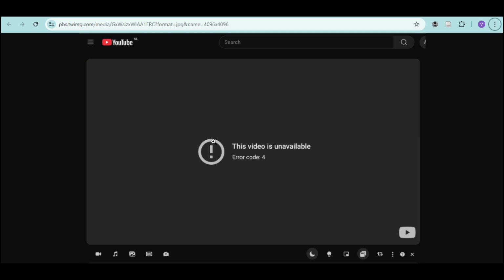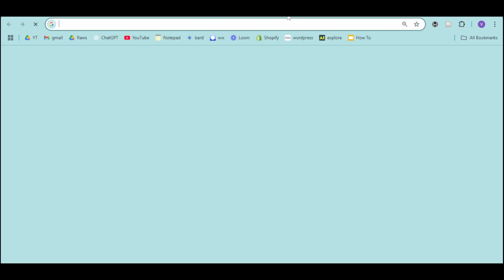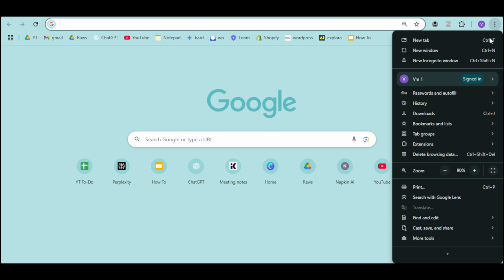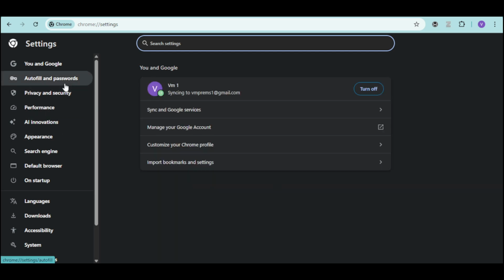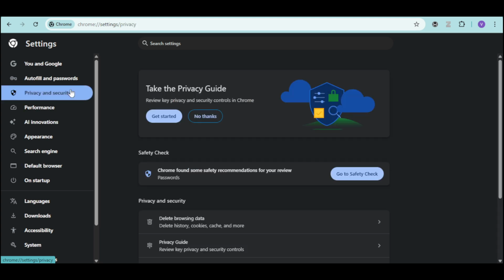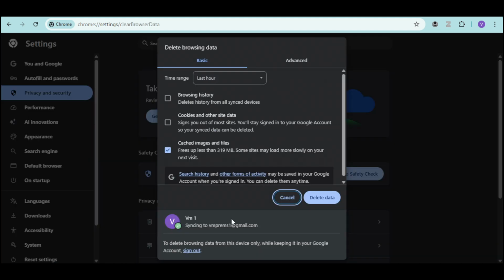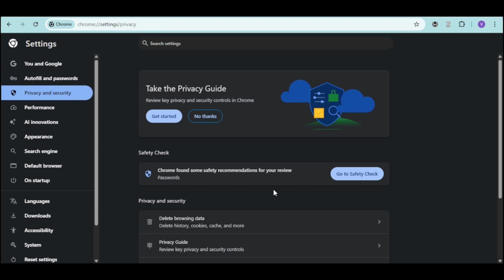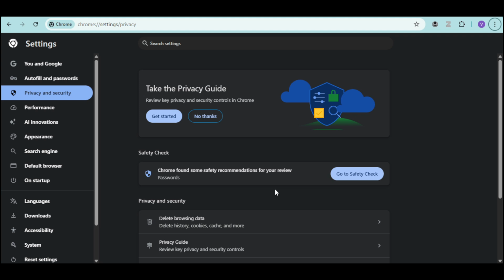How to Fix YouTube Error Code 4 ‘This Video is Unavailable’ Quickly on Any Device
Struggling with YouTube Error Code 4 and seeing ‘This Video is Unavailable’? Don’t worry! In this step-by-step tutorial, we’ll show you how to fix YouTube Error Code 4 quickly on Chrome, Brave, Opera GX, Smart TV, and any device